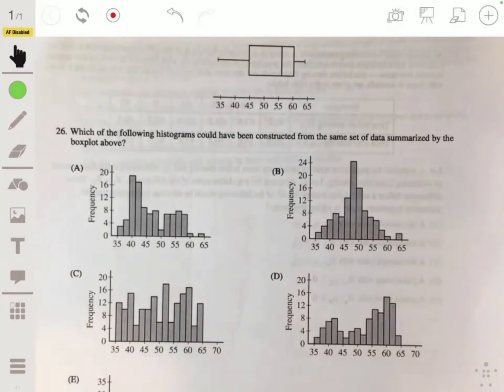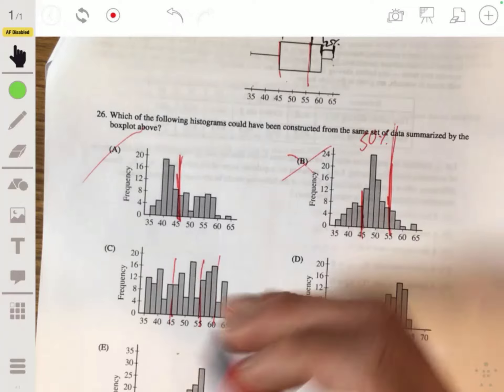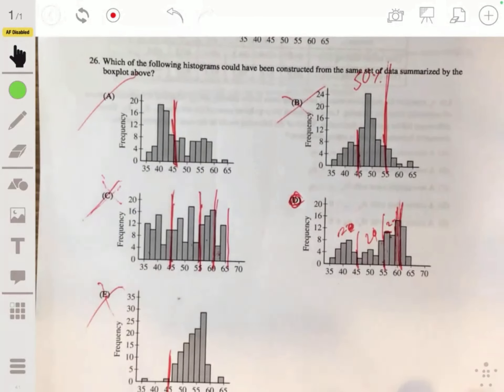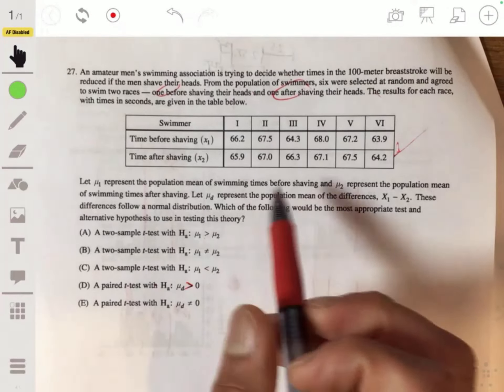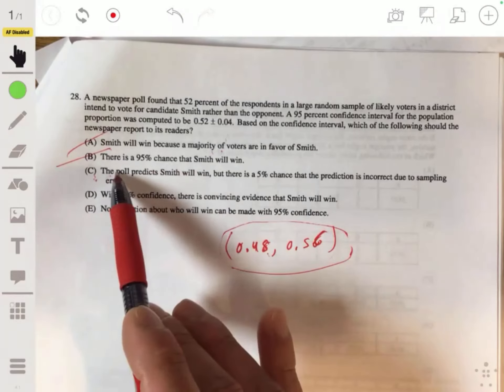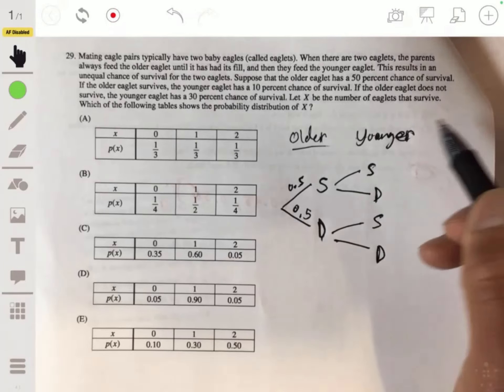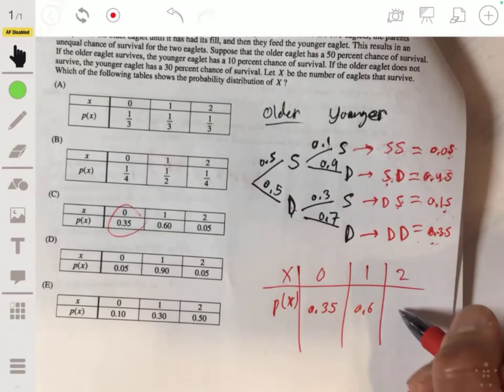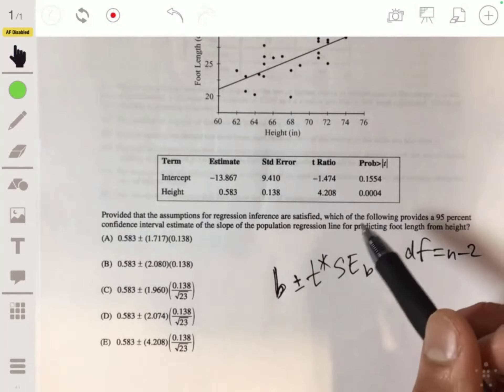AP Statistics 2014 Practice Exam Multiple Choice Questions #26-30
Step by Step explanations to the MCQ #21-25 from the 2014 AP Statistics Practice Exam.